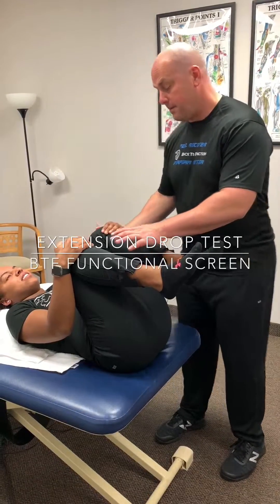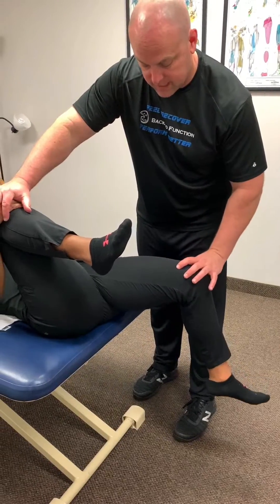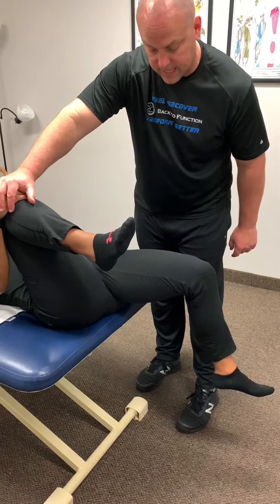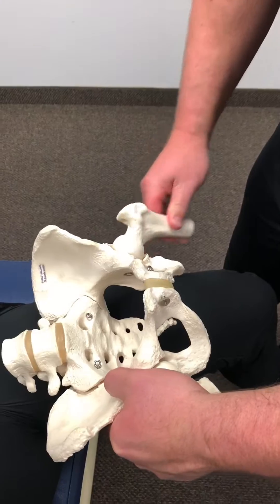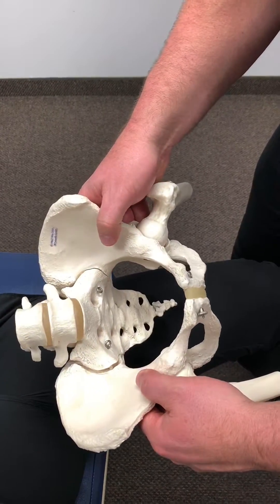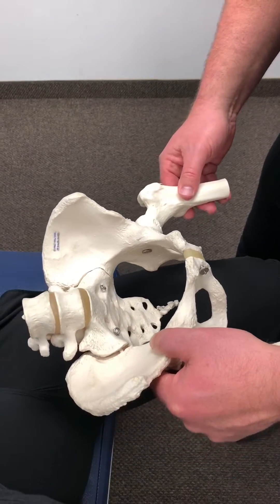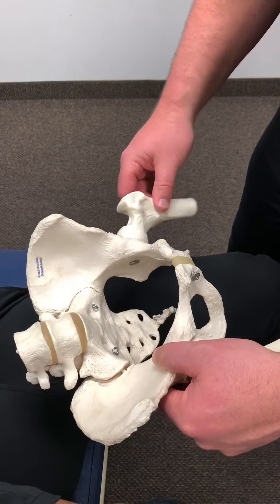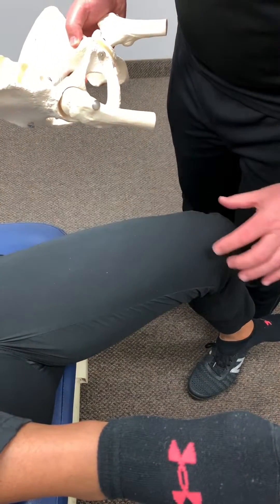Extension Drop Test (PRI)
In this video, Dr. Chad Moreau discusses the Extension Drop Test as described by the Postural Restoration Institute.